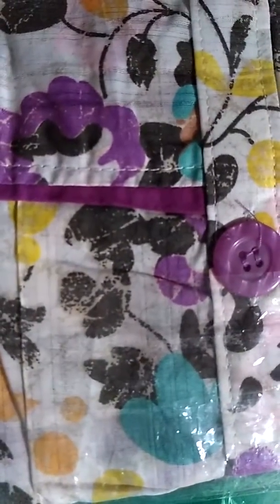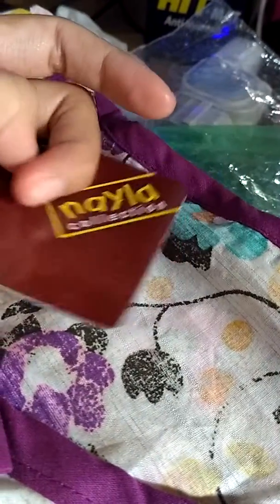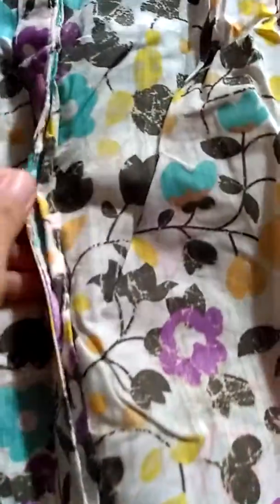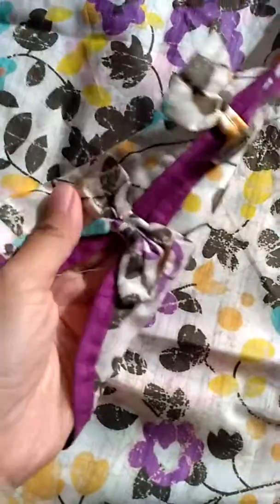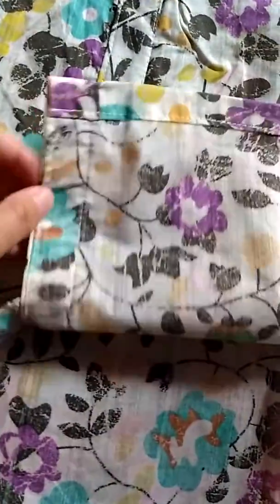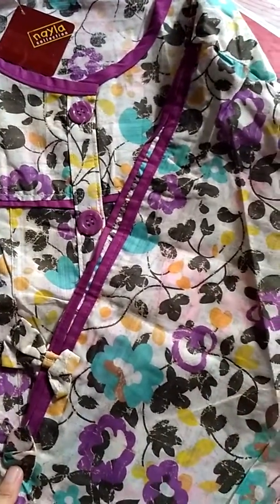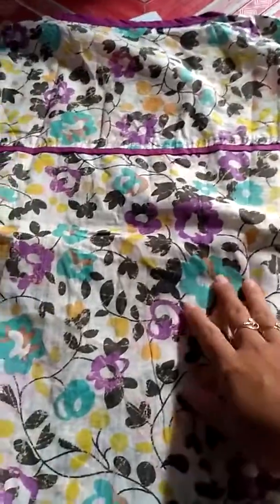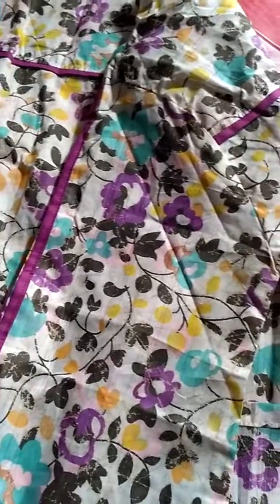Model baju tunik terhits 😍😘😘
Follow ig @jilbabmurah9 untuk update setiap hari 😍😘
ORDER/TANYA2 LANGSUNG HUBUNGI
BBM CS 1 DC331AE4
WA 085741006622